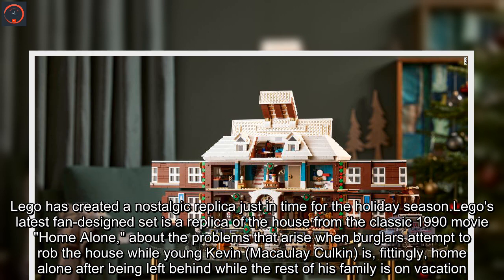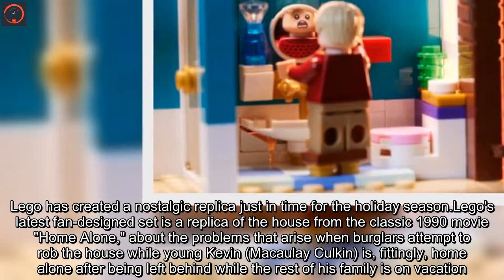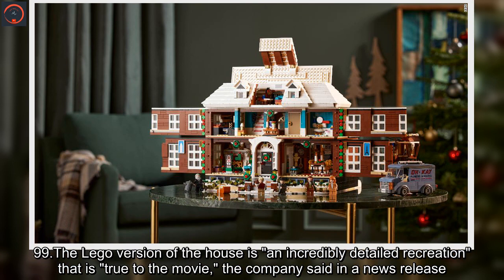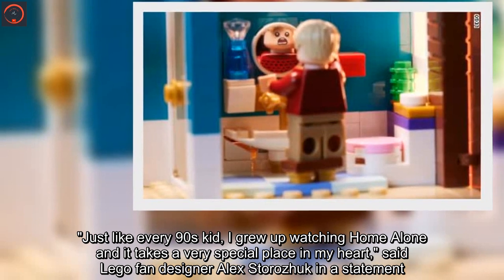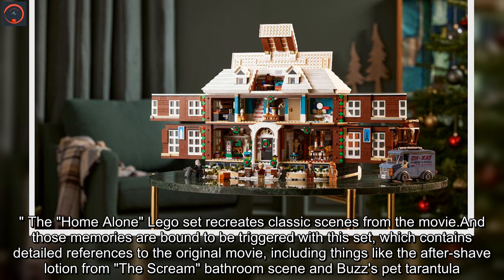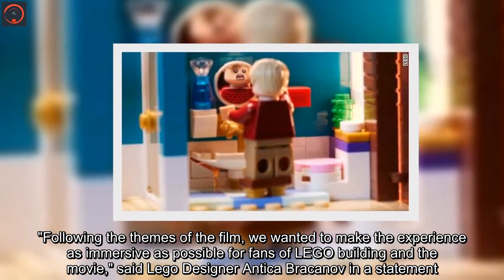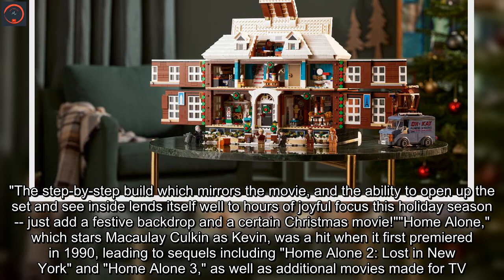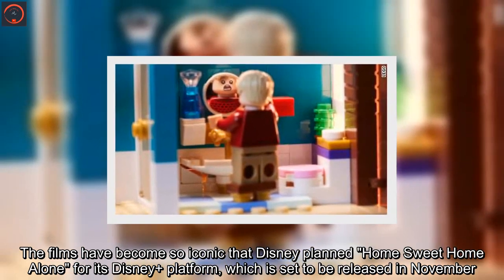Lego recreates the house from 'Home Alone'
Lego has created a nostalgic replica just in time for the holiday season.Lego's latest fan-designed set is a replica of the house from the classic 1990 movie "Home Alone," about the problems that arise when burglars attempt to rob the house while young Kevin (Macaulay Culkin) is, fittingly, home alone after being left behind while the rest of his family is on vacation.The set, which features 3,955 pieces, will be available for purchase starting November 1, around the same time the initial movie was released, and will retail for $249.99.The Lego version of the house is "an incredibly detailed recreation" that is "true to the movie," the company said in a news release. It comes complete with the ground and first floor, kitchen, basement and attic. It also comes with mini Lego figures of main characters Kevin, Harry, Marv, Kate and old man Marley."Just like every 90s kid, I grew up watching Home Alone and it takes a very special place in my heart," said Lego fan designer Alex Storozhuk in a statement. "I can't even imagine holidays without it. This movie is very nostalgic and makes those warm childhood memories come up every time." The "Home Alone" Lego set recreates classic scenes from the movie.And those memories are bound to be triggered with this set, which contains detailed references to the original movie, including things like the after-shave lotion from "The Scream" bathroom scene and Buzz's pet tarantula."Following the themes of the film, we wanted to make the experience as immersive as possible for fans of LEGO building and the movie," said Lego Designer Antica Bracanov in a statement. "The step-by-step build which mirrors the movie, and the ability to open up the set and see inside lends itself well to hours of joyful focus this holiday season -- just add a festive backdrop and a certain Christmas movie!""Home Alone," which stars Macaulay Culkin as Kevin, was a hit when it first premiered in 1990, leading to sequels including "Home Alone 2: Lost in New York" and "Home Alone 3," as well as additional movies made for TV. The films have become so iconic that Disney planned "Home Sweet Home Alone" for its Disney+ platform, which is set to be released in November.